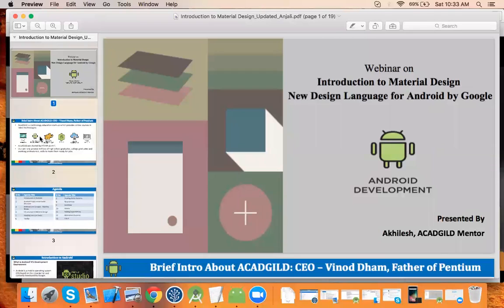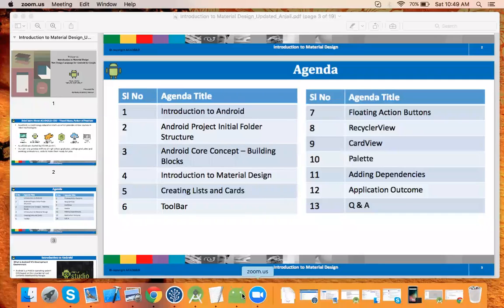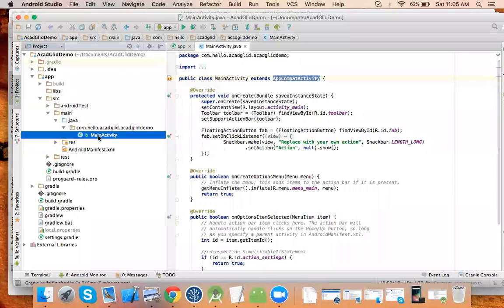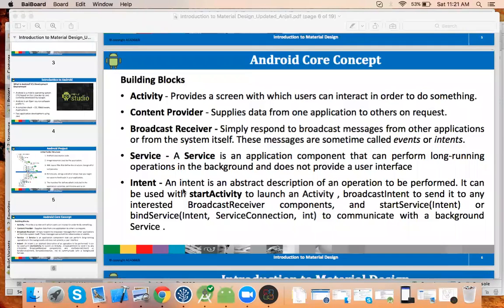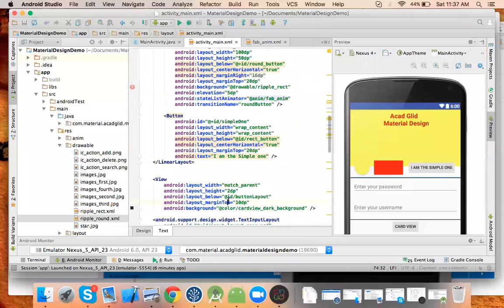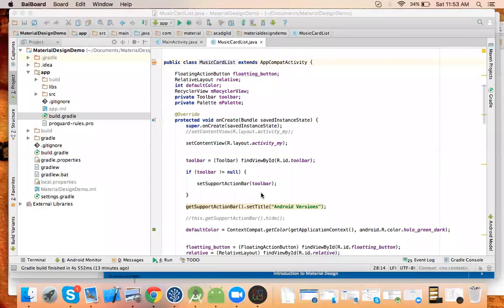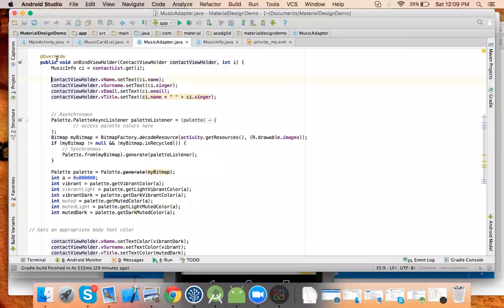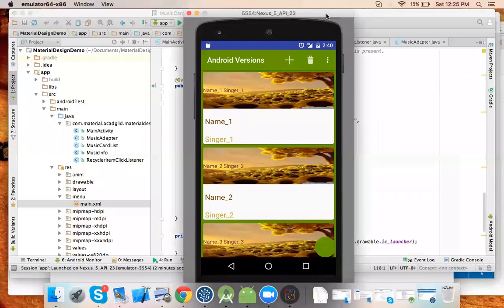Android Material Design Tutorial | Android Material Design Training Video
Key Highlights of Webinar -

- Android Project Initial Folder Structure
- Android Core Concept: Building Blocks
- Introduction to Material Design
- Adding Dependencies
 - Creating Lists & Cards
-  Toolbar
-  Floating Action Buttons
-  RecyclerView
-  CardView
-  Palette
-  Application Outcome
-  Q&A